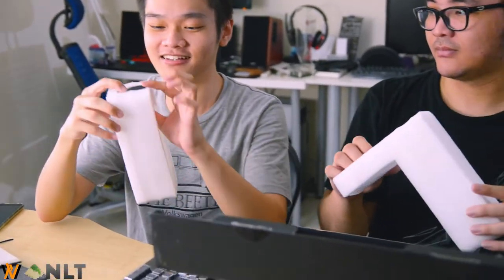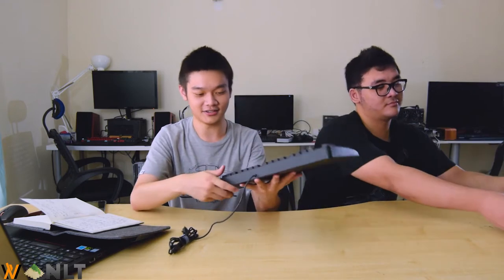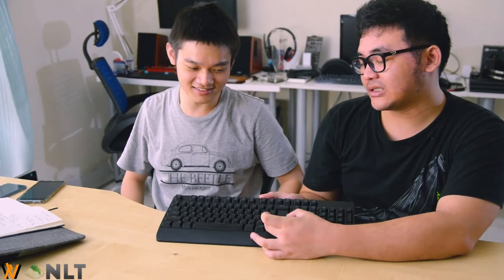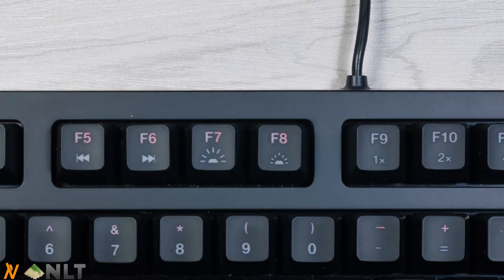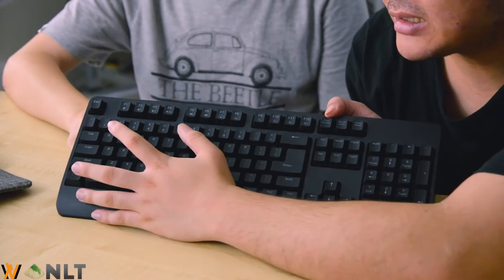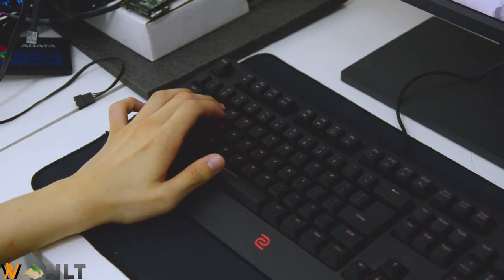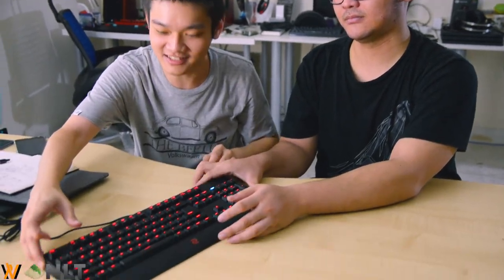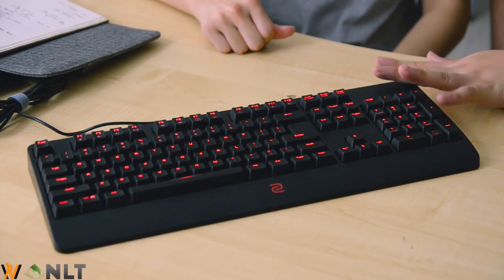Review - ZOWIE Celeritas II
So many intricate little engineering design choices on the ZOWIE Celeritas II to help gamers perform better! Learn all about it in this review.